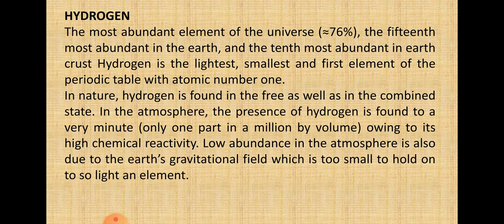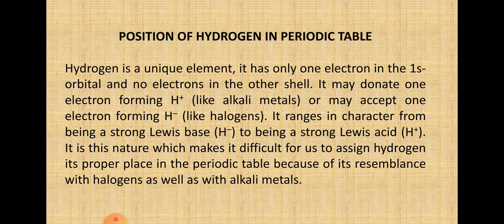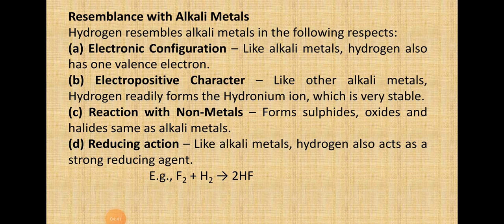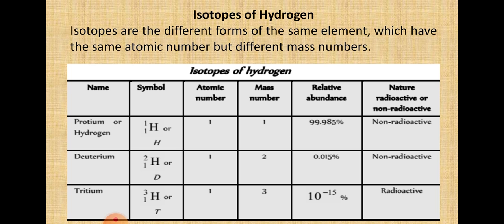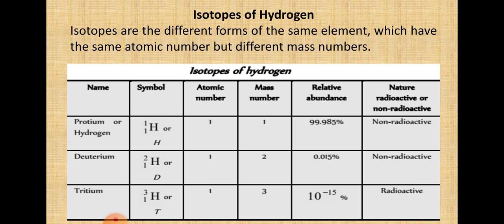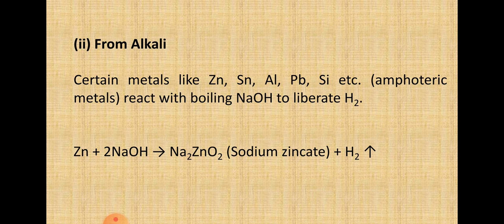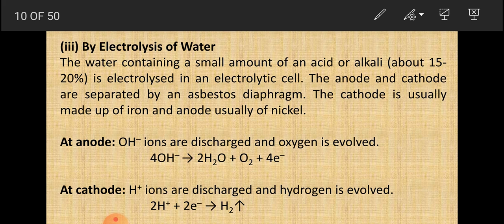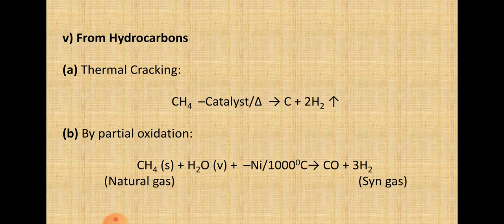Ch9, Hydrogen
First part